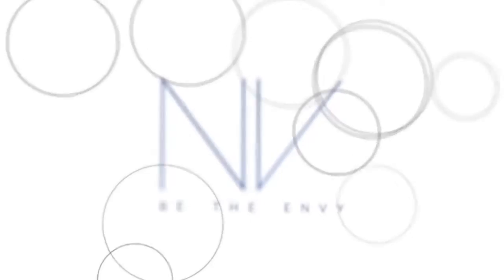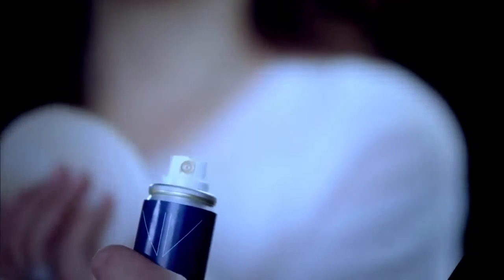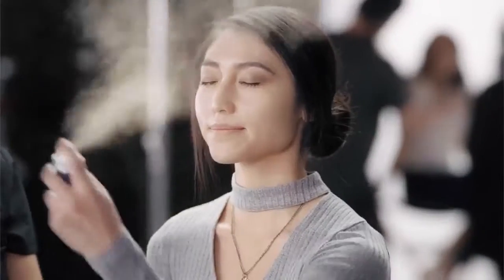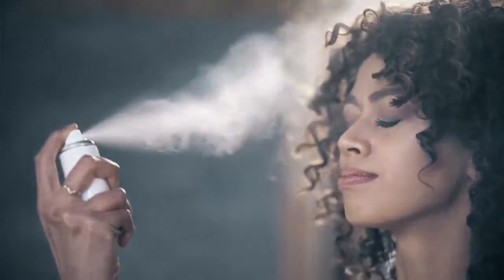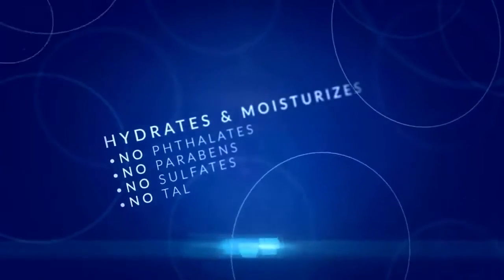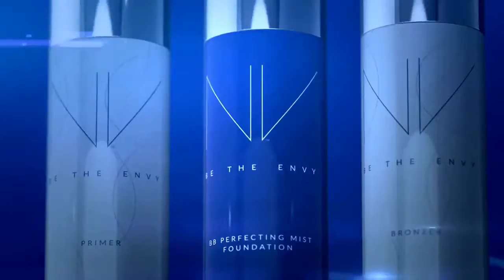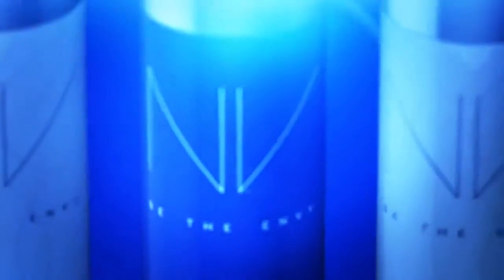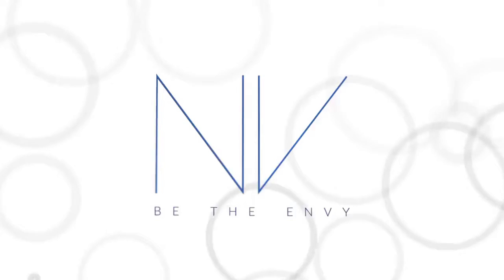Be The Envy NV Airbrush foundation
✅ นวัตกรรมแถวหน้า1 เดียวในโลก!!
✅ สั่นสะเทือนวงการ
✅ World Class Front Line innovation
✅ Primer
✅ Foundation
✅ Bronzer

🔹ง่ายต่อการใช้ ในทุกสภาพผิว
🔹มาในรูปของสเปรย์
ให้ความสมบูรณ์แบบในการใช้
🔹สามารถใช้ได้ทั้งชาย-หญิง
🔹No Paraben
🔹มีทั้งหมด 9เฉดสี
🔹Primer
(ไพร์เมอร์ คือตัวที่ปรับให้ผิวดูละเอียดเนียน),
🔹Foundation(รองพื้น คือตัวช่วยปกปิดรอย หลุมของผิว) และ
🔹Bronzer (บรอนซ์เชอร์ คือ ตัวช้วยให้หน้ามีมิติ)
🔹ปกป้อง ทนต่อน้ำและเหงื่อ
🔹ดูเด็กลง ย้อนวัย
🔹มี APTสำหรับ 200+ (การปรับสภาพฟื้นฟูผิว และ ต่อต้านริ้วรอย)

นวัตกรรมแบบนี้ มีที่นี่ ที่เดียวเท่านั้น